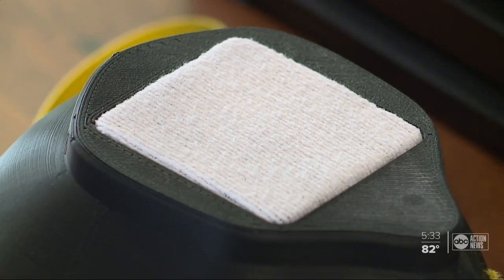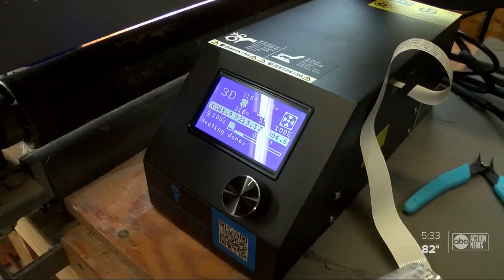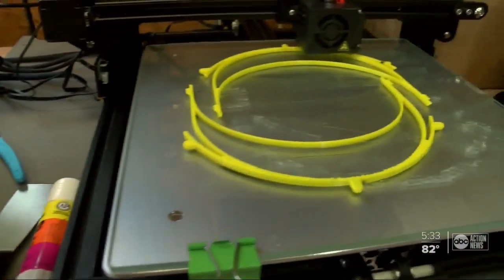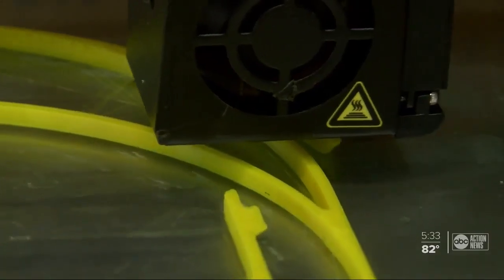Tampa Bay men use 3D printers to create masks, shields